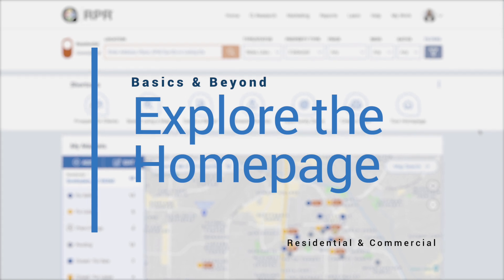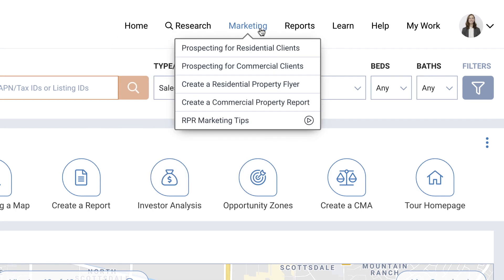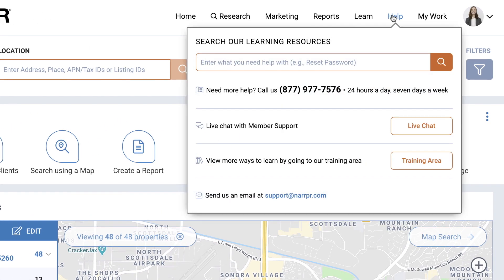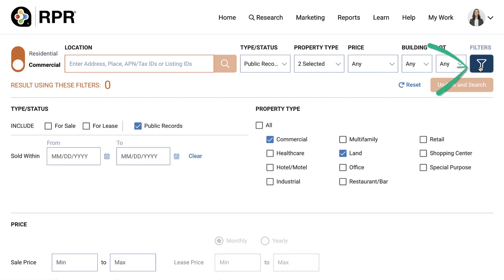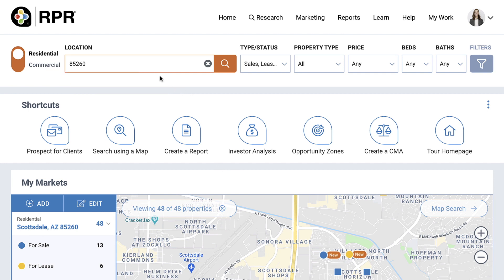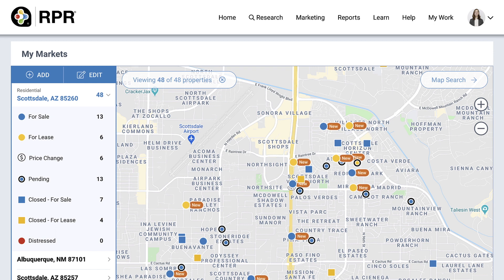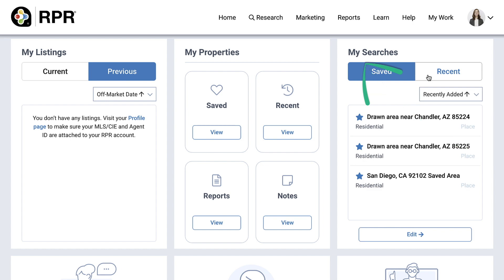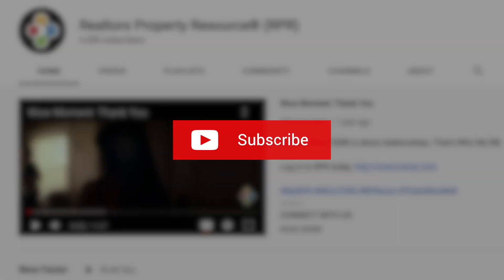RPR Basics & Beyond: Explore the Homepage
After you create an account and set up your profile, the real fun starts. This video will walk you through a tour of RPR’s Homepage. This hub is where you’ll kick off most of your workflows—starting with search, viewing your “My Market” areas, and keeping track of your saved properties and searches. You’ll learn the basics behind the new navigation menu, how to easily toggle between residential and commercial property searches, and how to take shortcuts (guided tours) of popular RPR features. And my, oh my, you'll be shown where to find “My Markets,” “My Listings,” “My Properties,” and “My Searches.”

Being a REALTOR® is about relationships. That’s Who We R®.

ABOUT RPR
REALTORS® have a lot riding on their next deal. Which is why RPR created the nation’s largest property database that provides REALTORS® with data, tools and reports to help clients and close more deals.